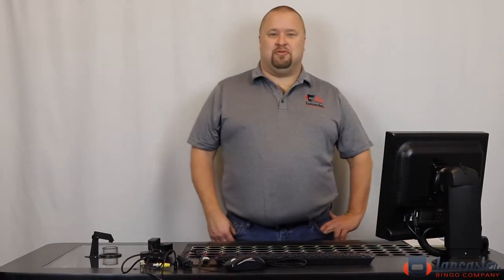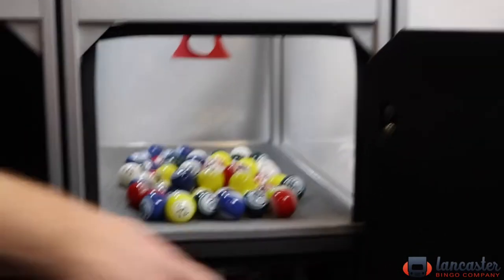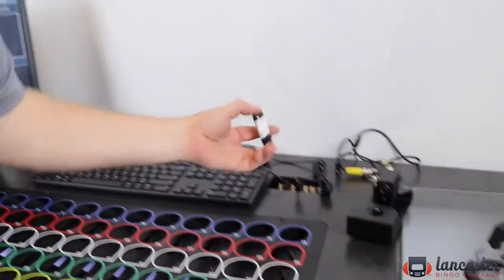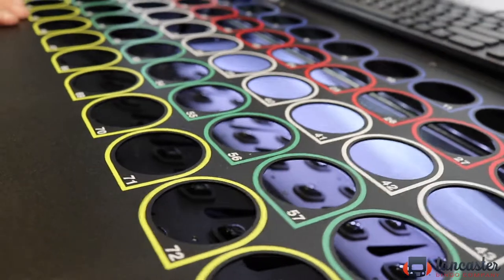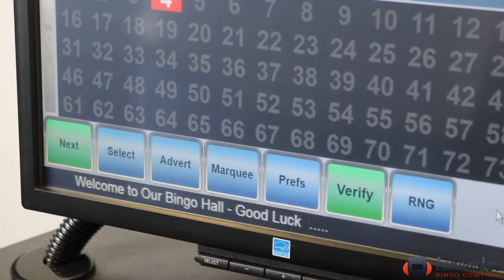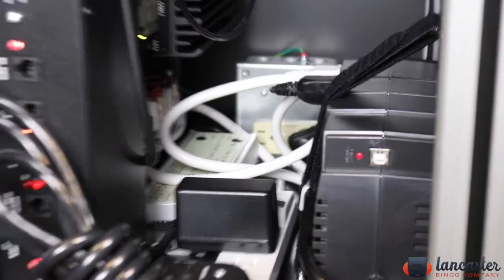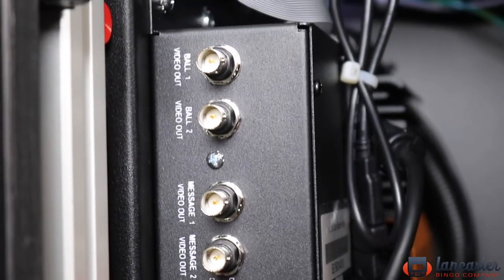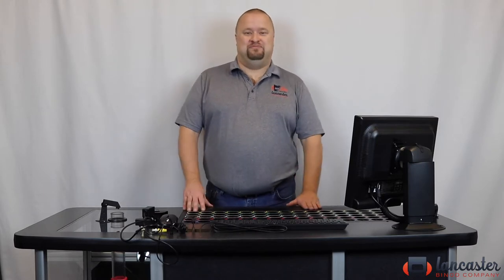Statesman Premiere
The new Capitol Statesman Premier™ bingo console offers user versatility and simplicity.
-Multi-face verification for all Arrow Bingo paper
-17” LCD touchscreen display
-PC-based system with solid state hard drive
-Internal UPS and backup battery in the event of power outage
-High-resolution camera with HD video output
-Color-coded ball tray
-Support for multi-face bingo games
-Improved soundproofing; insulated ball chamber provides quiet operation